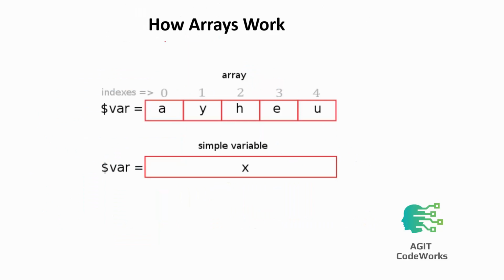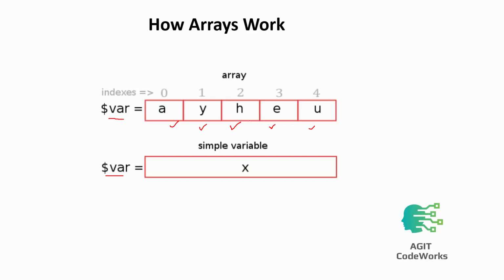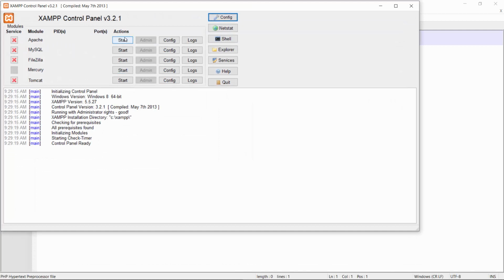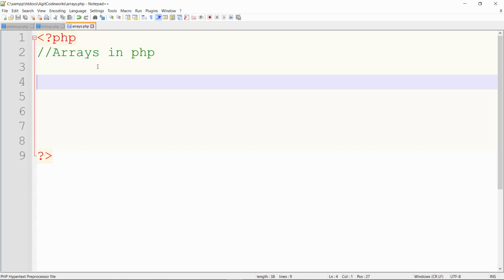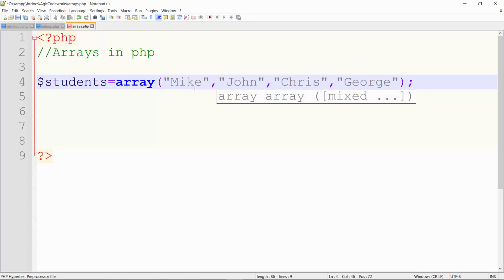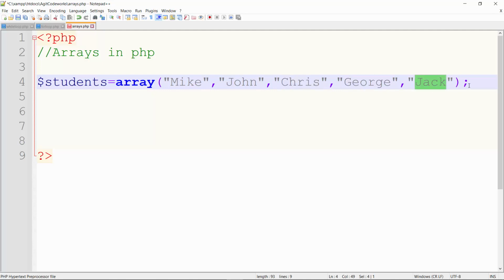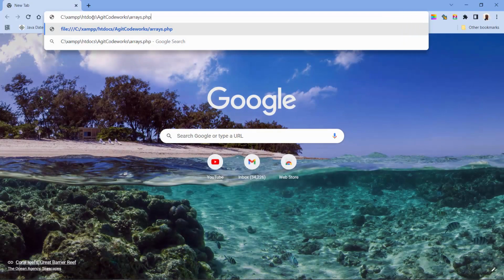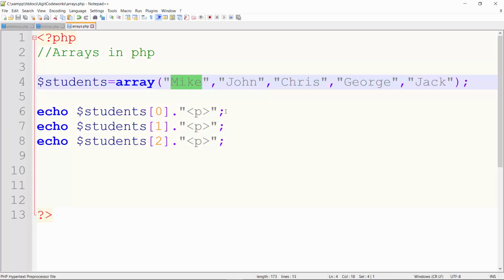11 - Arrays in PHP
Arrays are a fundamental part of handling Data under-the-hood in most programming languages, Here we explore how to create these data structures called arrays , then in subsequent videos we'll look into other types of arrays and , how to loop through them (or iterate through them)